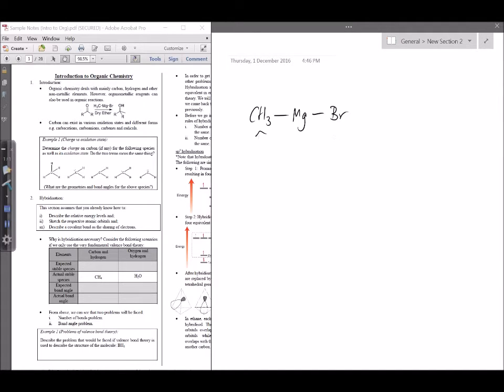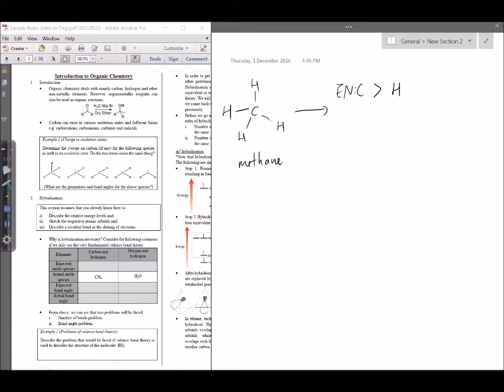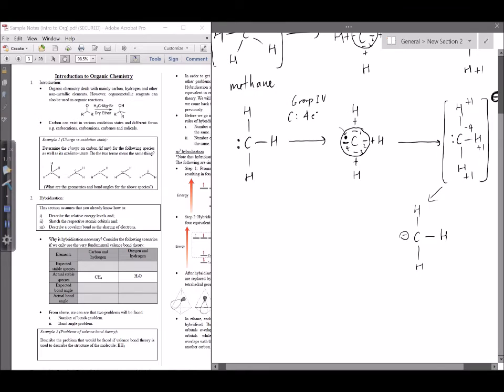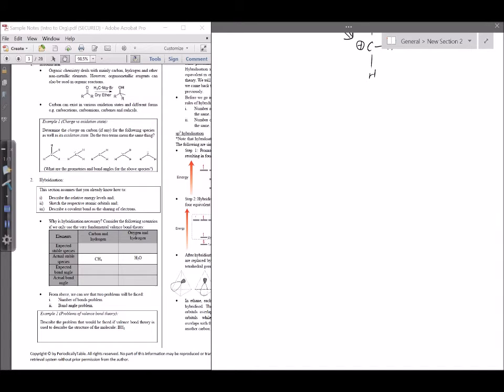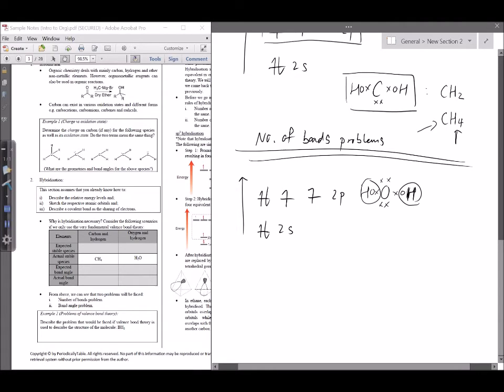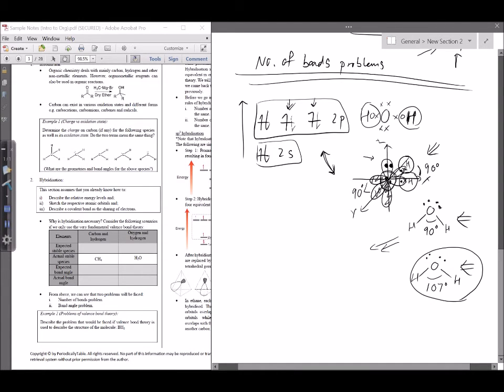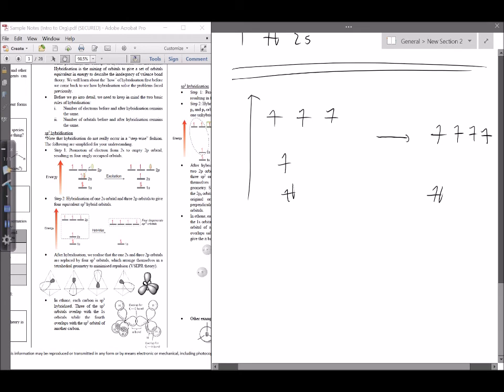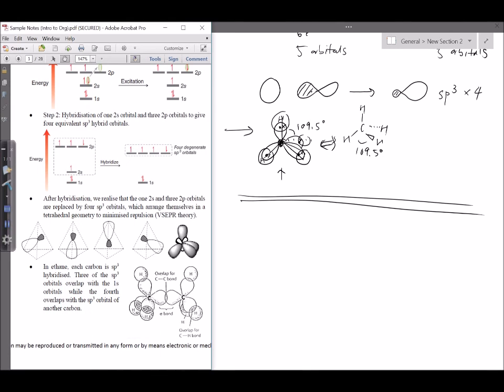Introduction to Organic Chemistry (Sample)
(H2 Chemistry)